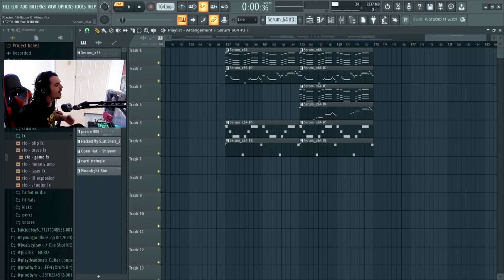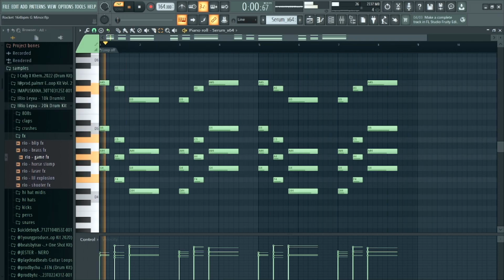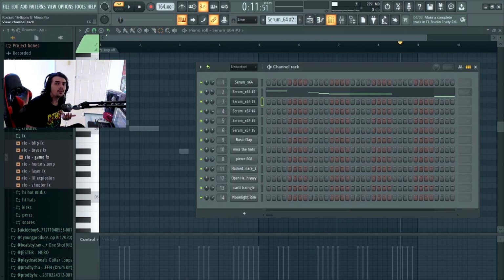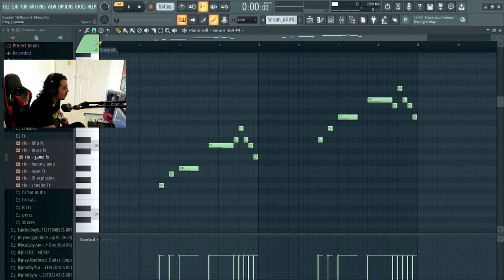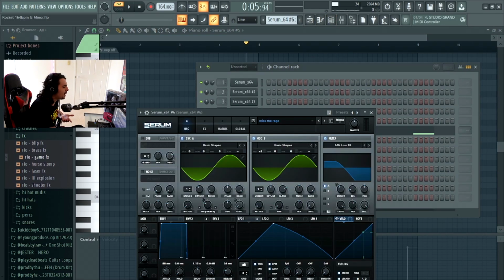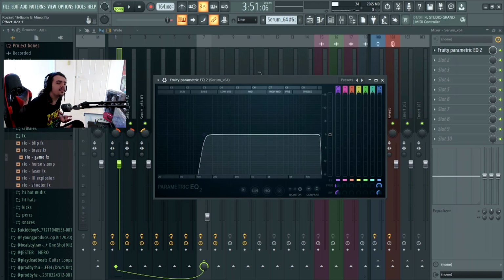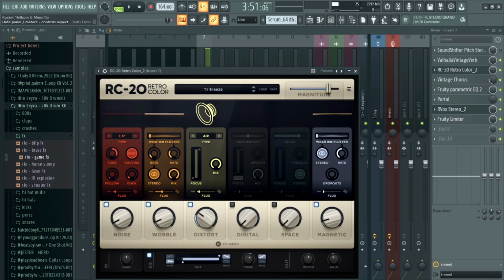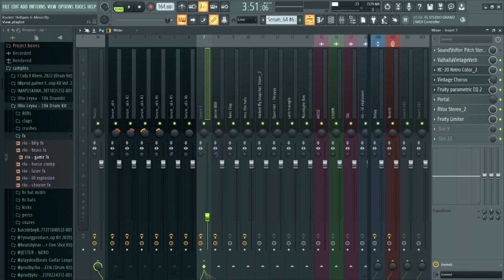How to make HARD RAGE SAMPLES for TRIPPIE REDD in FL STUDIO 20 (FREE serum bank download)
Yo!!

In this video you will learn how to make a catchy yet hard rage sample for an artist such as Trippie Redd inside of FL Studio 20

Follow the twitch to watch the shenanigans live!!